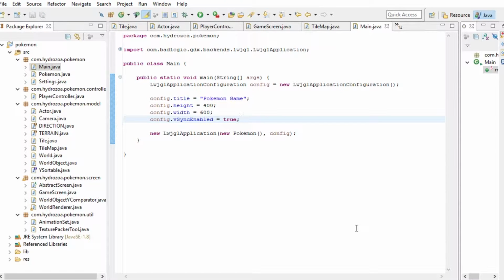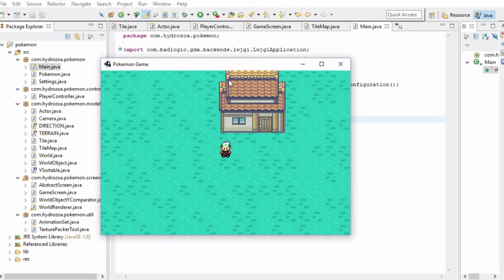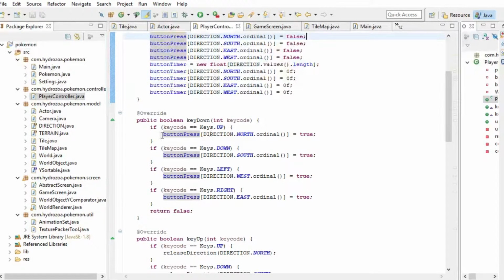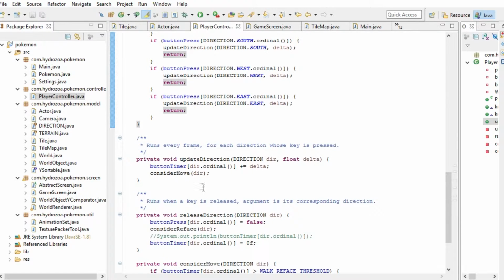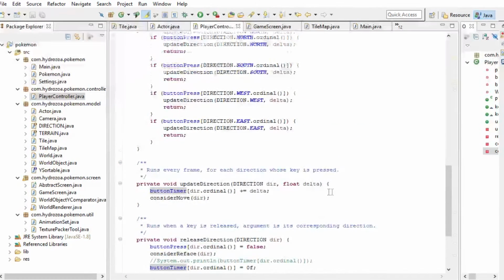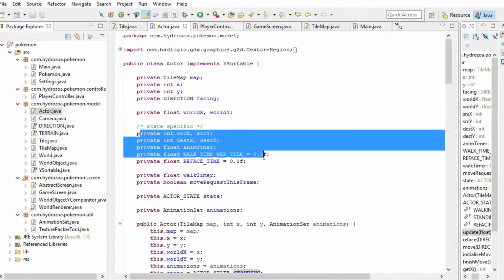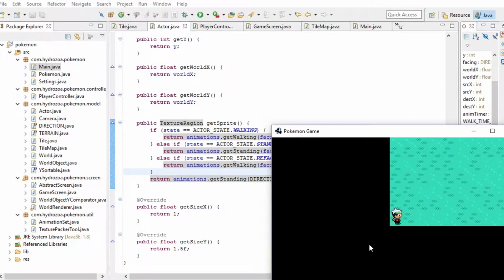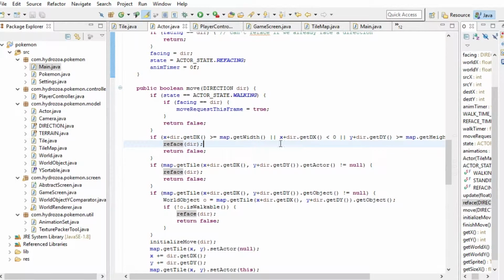Programming Pokemon 8: Refacing without moving